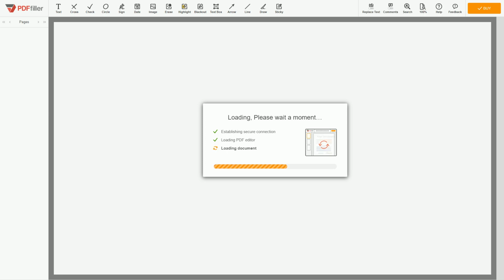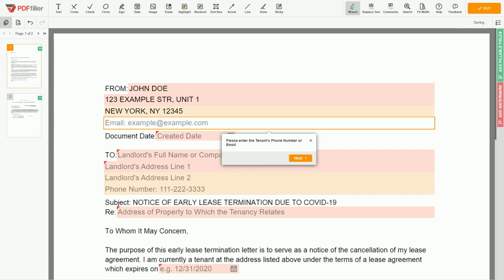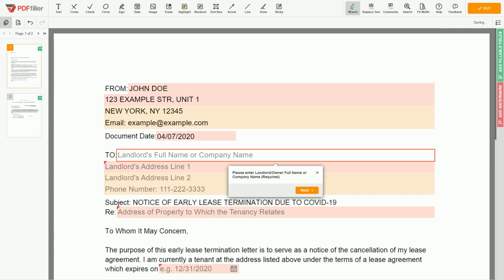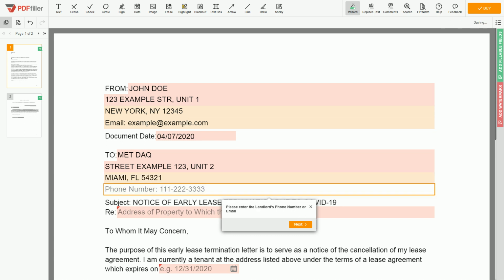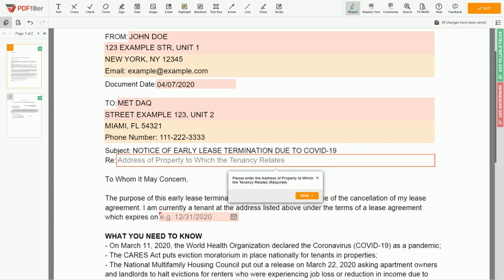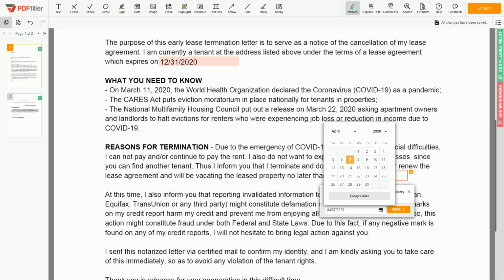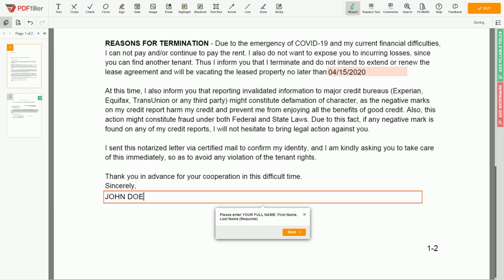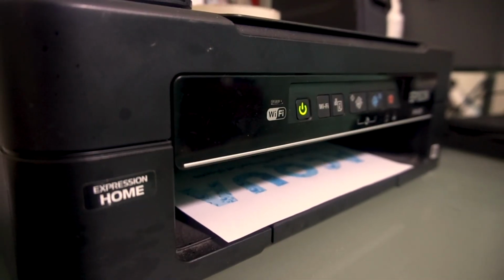Tenant Notice: How to Write Early Lease Termination Letter & Send Via Certified Mail Like a Pro!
⬇️HOLD ON! DON'T LEAVE THIS PAGE, CHECK BELOW⬇️

⭐DO IT YOURSELF (DIY) DOCUMENT⭐
➡️ Not sure how to write a Letter of Early Lease Termination Due to C O V I D? Choose this template to create your document, then send it to the landlord. 𝗦𝗧𝗔𝗥𝗧 𝗙𝗜𝗟𝗜𝗡𝗚 𝗗𝗢𝗖𝗨𝗠𝗘𝗡𝗧 𝗛𝗘𝗥𝗘

- Your Trusted E-Commerce Consulting Services, Empowering Amazon, Walmart, eBay, Etsy, Target, Shopify Sellers